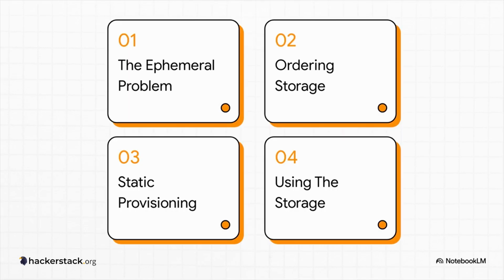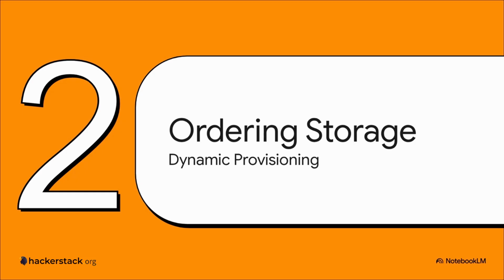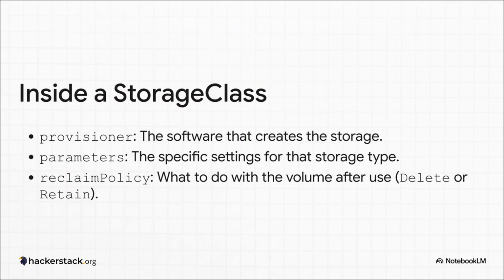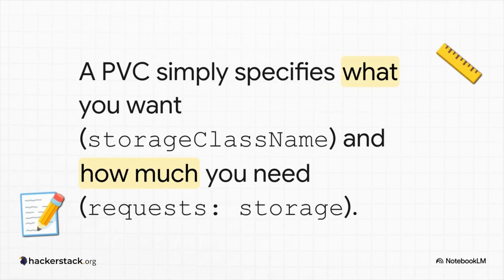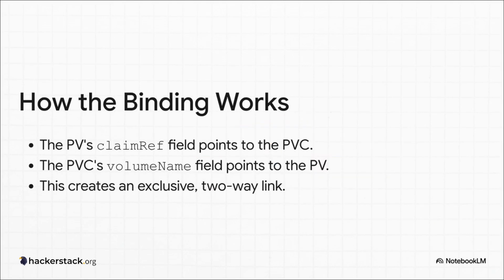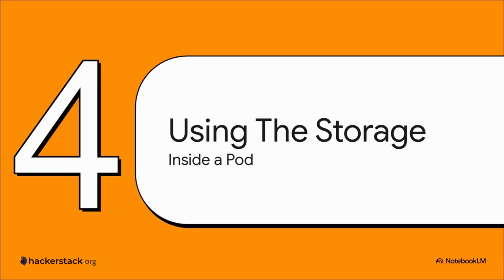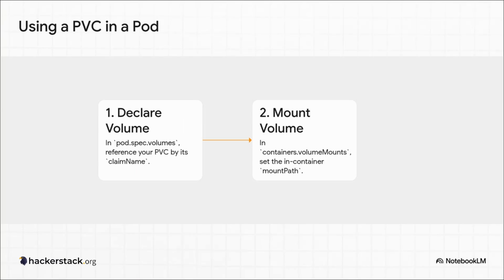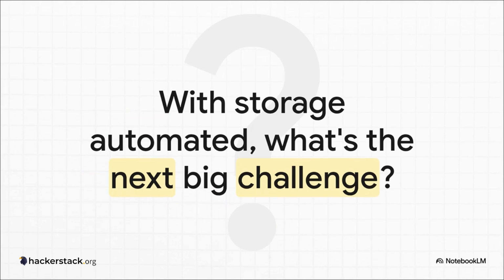Kubernetes Storage Demystified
How to make Kubernetes external storage resources available to pods using volumes. Understand dynamic storage resource provisioning through StorageClass (SC), PersistentVolume (PV) and PersistentVolumeClaim (PVC) resources.

If you need to get-hands on, here is the link to my article on the subject:

It contains the essential information and links you need to properly start playing with Kubernetes storage and go beyond the basics.

Video navigation:

00:00 - Introduction
00:44 - Table of contents
01:00 - The Ephemeral Problem
01:43 - Ordering Storage
04:42 - Static Provisioning
05:26 - Using The Storage
06:53 - Conclusion